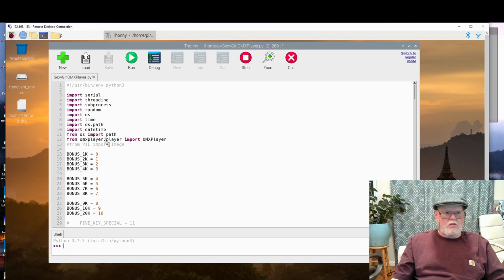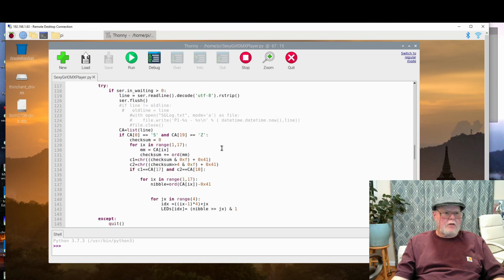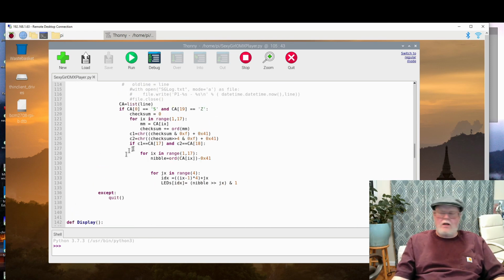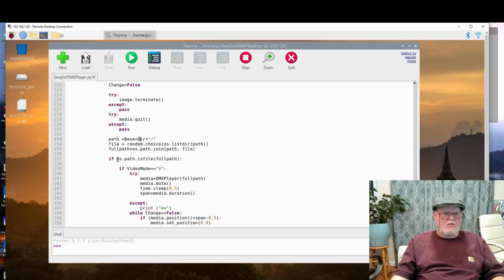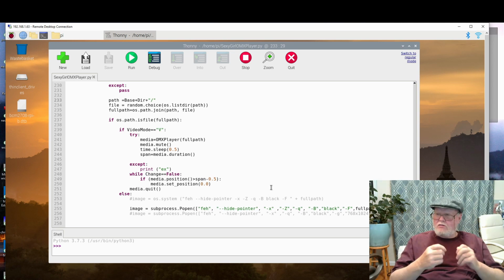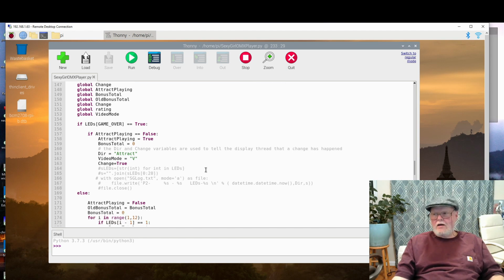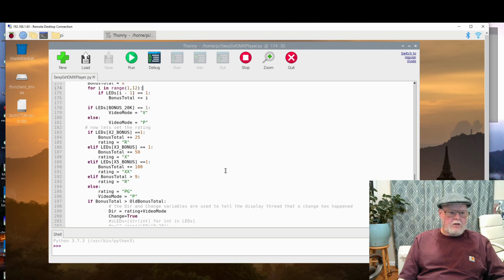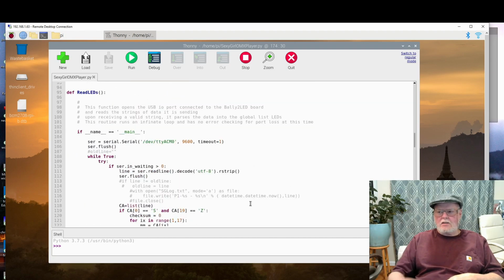Sexy Girl Part 19C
Lets take a close look at the Python script that does all the real work.